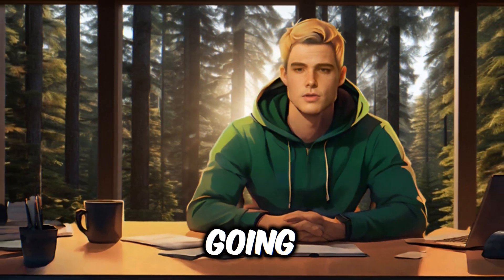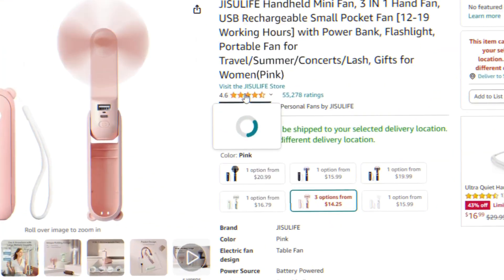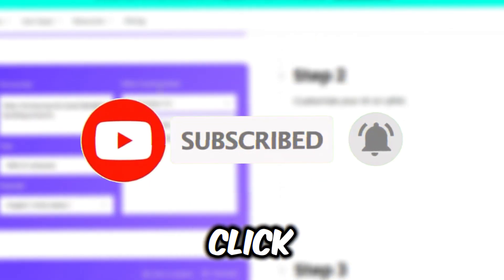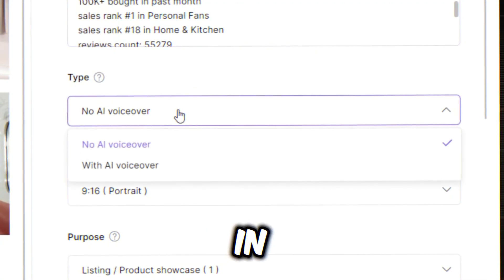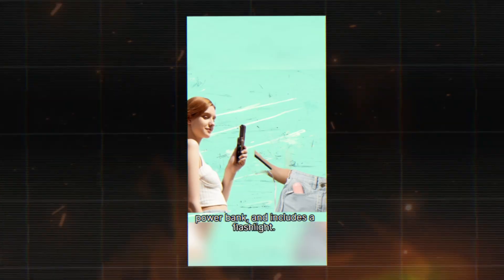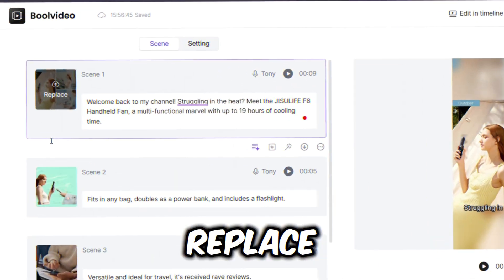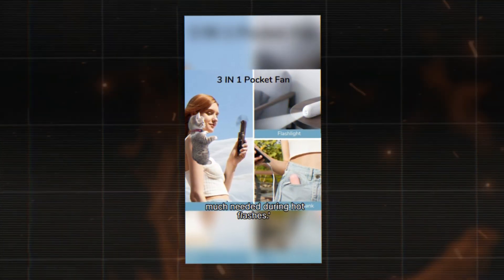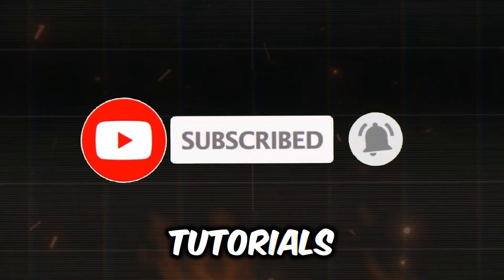How To Create Video From URL With AI Video Generator | SMMA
In this video you will learn how to create videos from URLs using an AI video generator in this tutorial for SMMA. Perfect for Shopify, Etsy, Amazon sellers looking to boost their sales with engaging video content!

in this channel, I am going to reveal the really best how to make money online tutorial for you so you can work from home and generate income as a side hustle. You can use these business ideas and earn money online for completely free with the business ideas I will share on how to make money or how to earn money online.
Can you really do it? Yes, with “OnlyProfitsAi” YouTube channel, You learn smart money tactics which works for everybody to make money online, build a suistainable online business. With most of the tutorials you can make totally incognito money and after all generate passive income.

There is no assurance of financial gain associated with the methods and concepts discussed in this video. We strongly advise you to use critical thinking skills and not just rely on the data presented in this video. Making wise choices depending on your unique situation is entirely your responsibility.